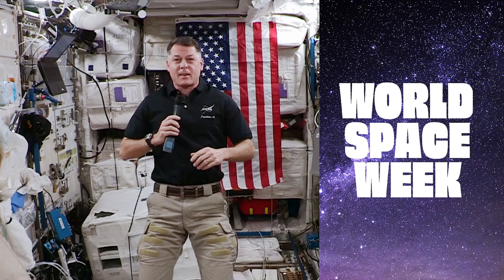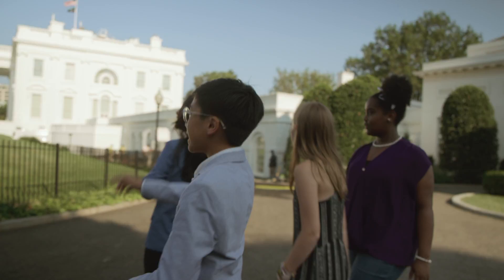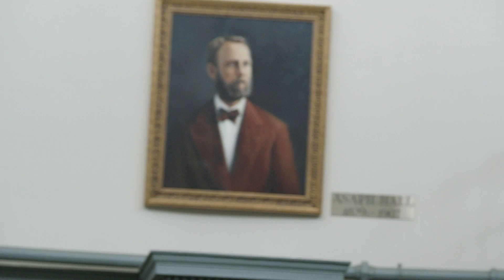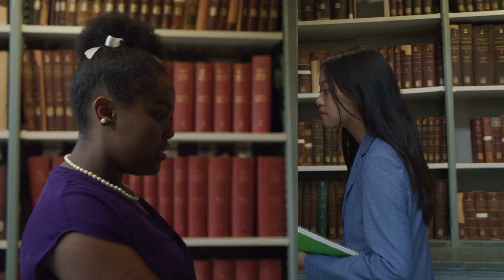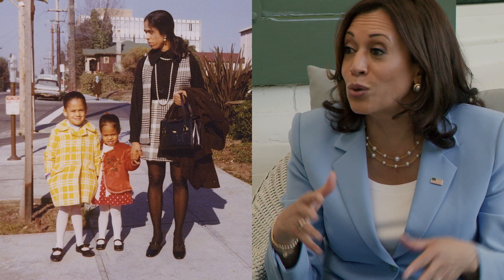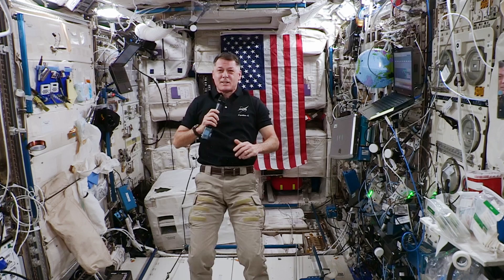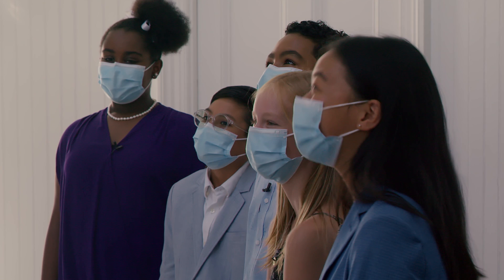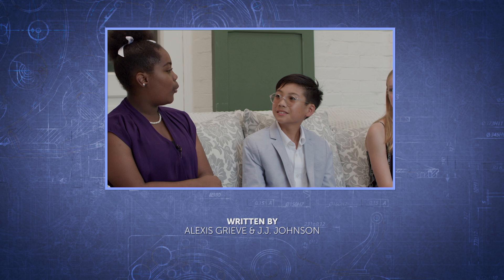Vice President Kamala Harris and an Astronaut? What A Day! | Get Curious with Vice President Harris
In honor of World Space Week, we’re visiting the Naval Observatory in Washington to talk to none other than Vice President Kamala Harris about the National Space Council. We also hear from NASA astronaut Shane Kimbrough, who joins us from the International Space Station - that’s right, from space! Plus, we’re building a DIY telescope that you can make yourself at home.

To learn more about space-related educational activities, head over to nasa.gov/stem.